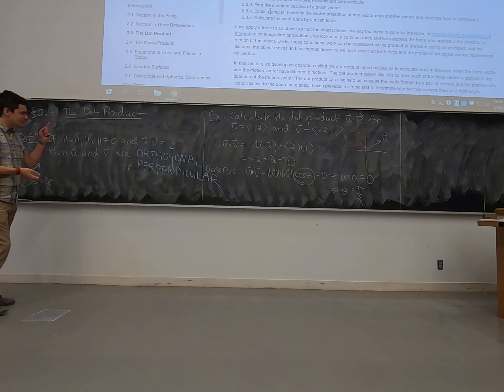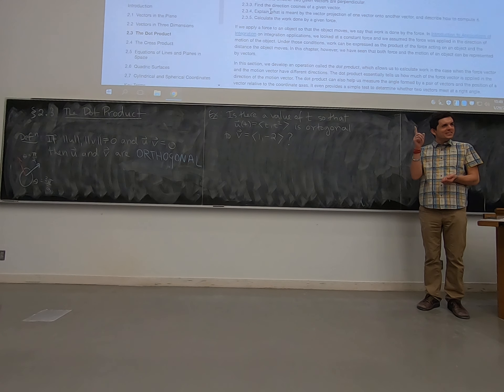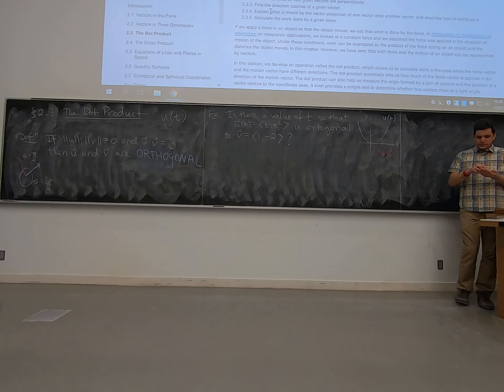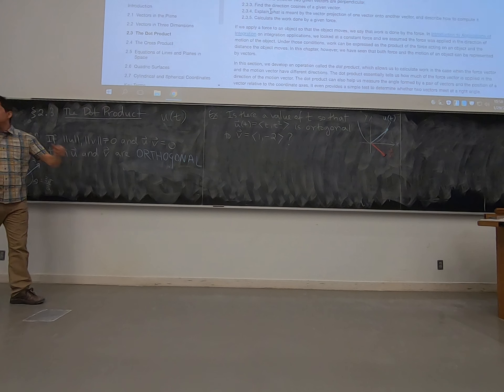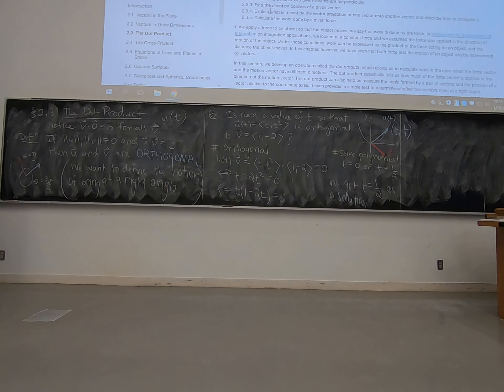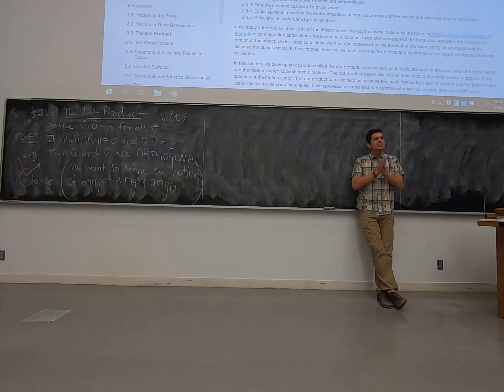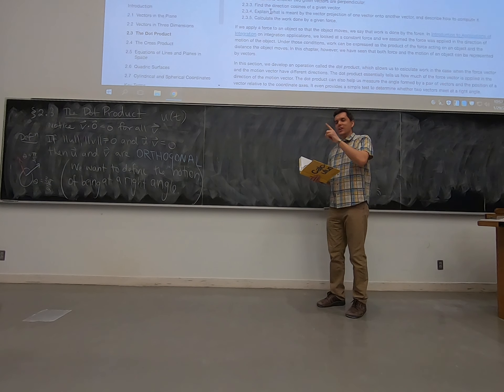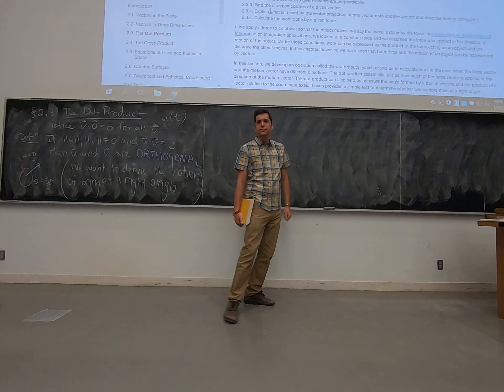MAT 232: Wednesday 2020-01-29 Part 3